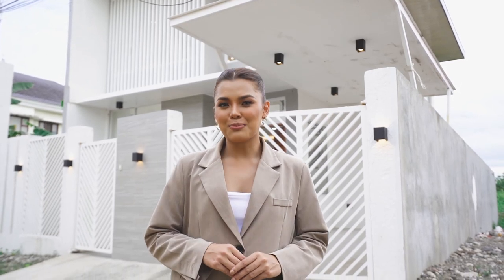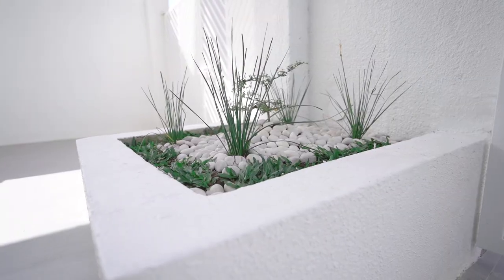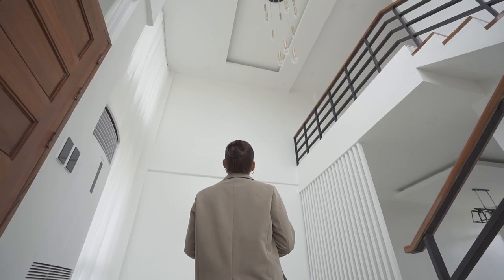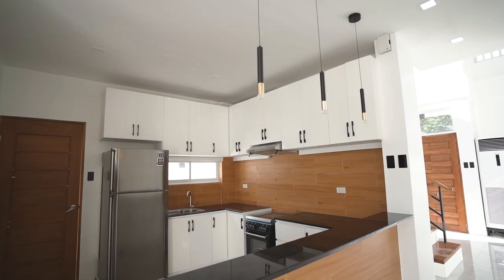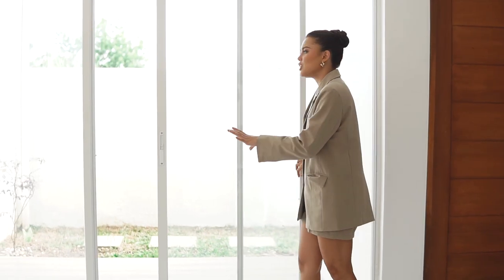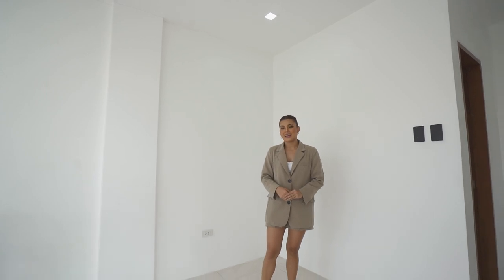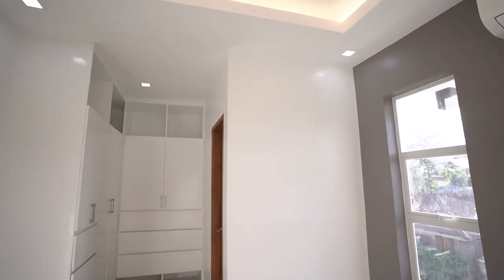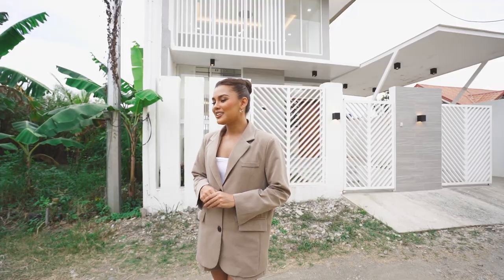Filipino Homes Plus in Butuan City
BRAND NEW Smart Home for ONLY 12Million Cash!
📍Located at the heart of Butuan City

Filipinohomes Plus Villa Kananga 🤍

Unit Details:
✅ 4 bedrooms (Masters BR with own CR)
✅ 3 CR
✅ Porch
✅ Dining Area
✅ Living Area
✅ Kitchen
✅ Lanai
✅ Service Area
✅ Carport

Unit Inclusions:
📌Split type Aircons (All 4 Rooms - DAIKIN)
📌Floor Standing Aircon (Living Room - DAIKIN)
📌Gas Range and Range Hood (Kitchen)
📌Refrigerator
📌Smart Home (Control your lights, appliances and living room curtains thru your phone or tablet)
📌Cabinet all Rooms
📌Kitchen Cabinets
📌Fence and Gate
📌Landscape